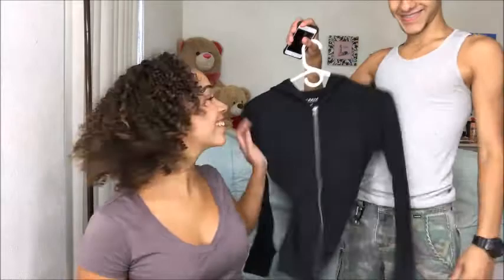Back to school CLOTHING HAUL 2017 ~ Aero, Agaci,Tommy hilfigure AND MORE!